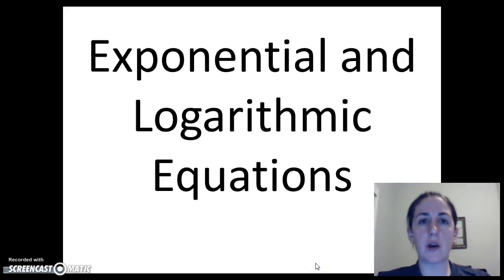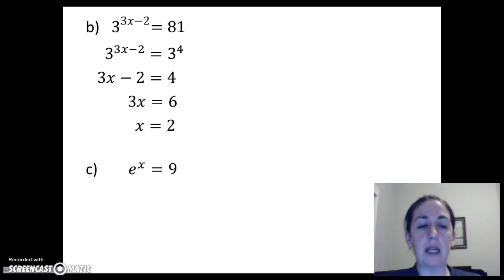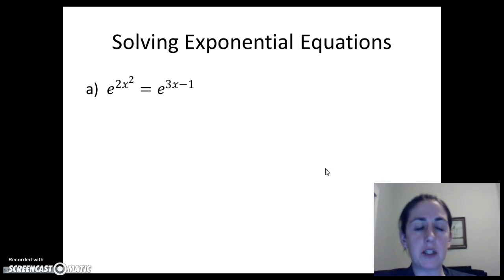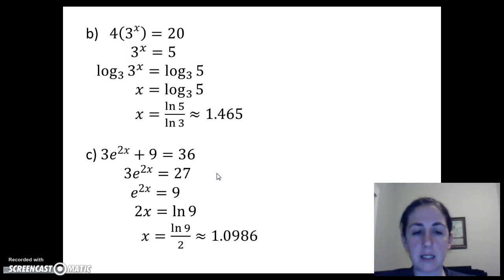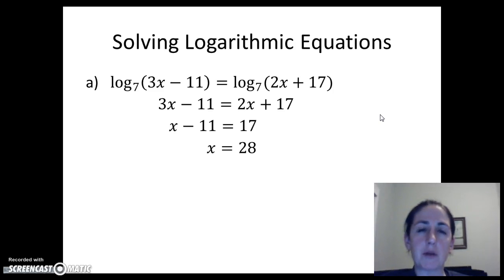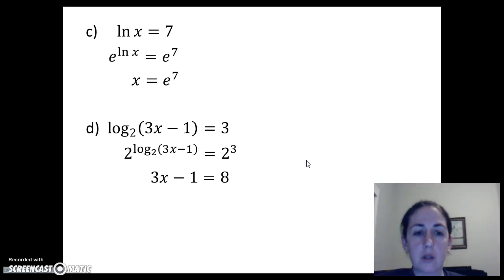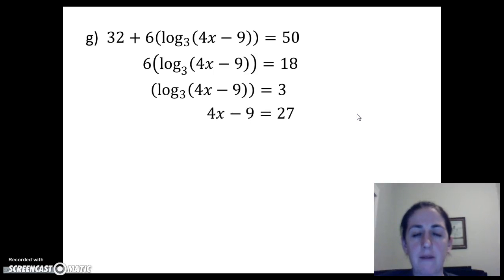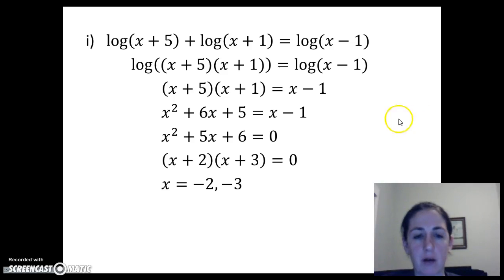Larson Section 3.4 Exponential and Logarithmic Equations